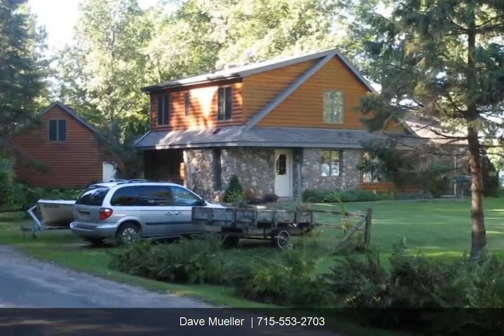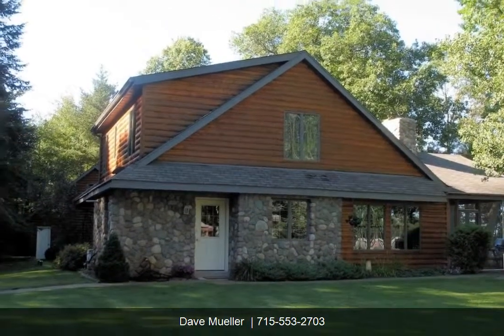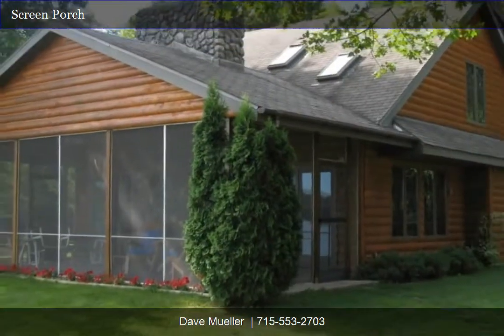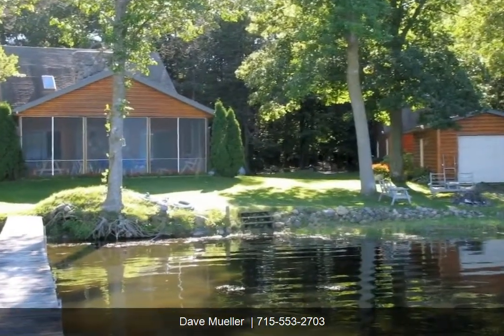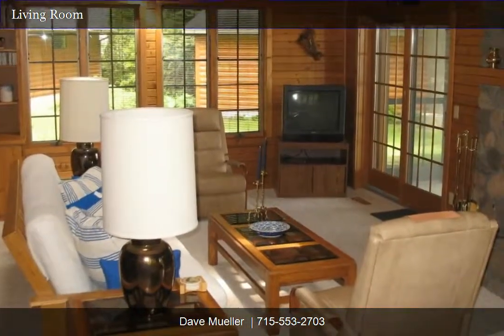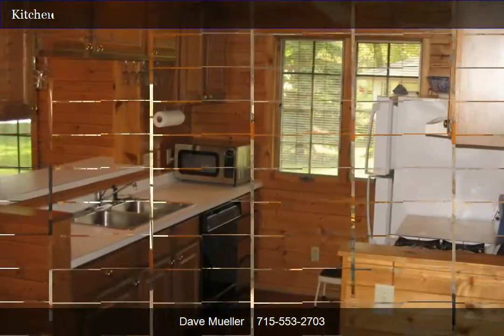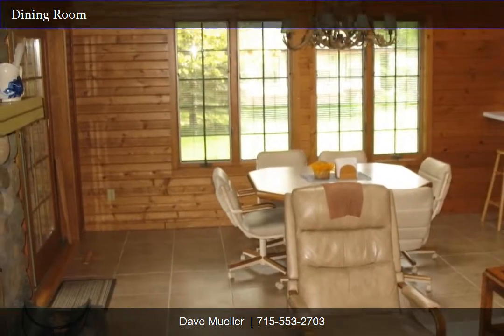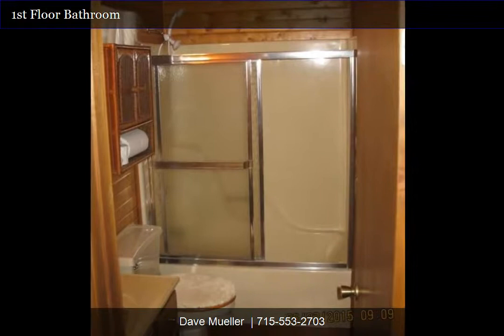Bone Lake | Dave Mueller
Come home to 126 feet of lake front property located on Bone Lake. Built in 1991 this 2 story
home has just over 1800 sq. ft., 3 bedrooms, 1 and three quarter baths, Central air, comes fully furnished, has a lakeside screened porch for afternoon enjoyment, Circular wrought iron staircase,
 wood burning fireplace, Has its own well and water softener, Oversized detached garage with fully
finished loft with window cooling unit, The boat house has trolley system for boat or pontoon.
128 feet of dock with bench, shell lake fiberglass row boat. Lake water pump system for watering
 the lawn, Sandy water front beach ideal for small children.